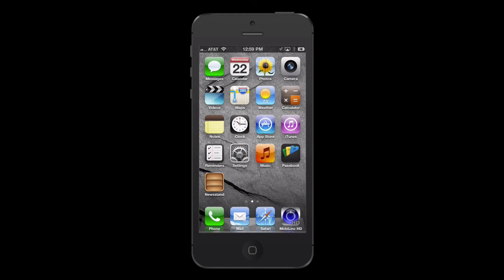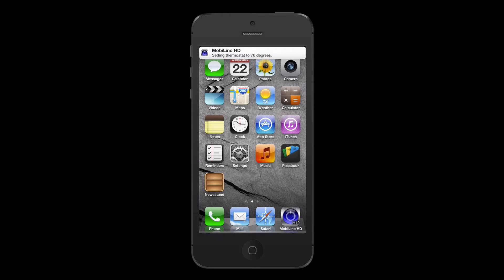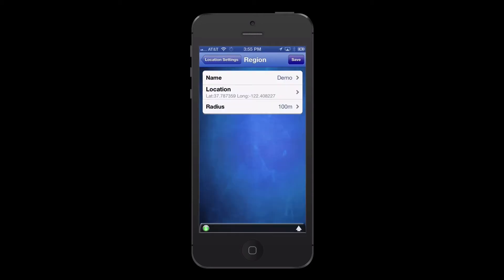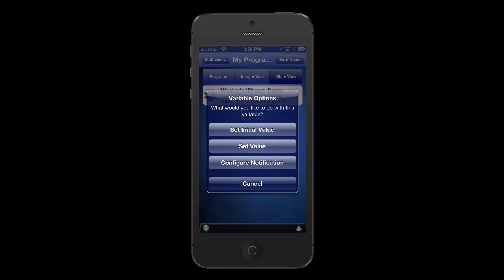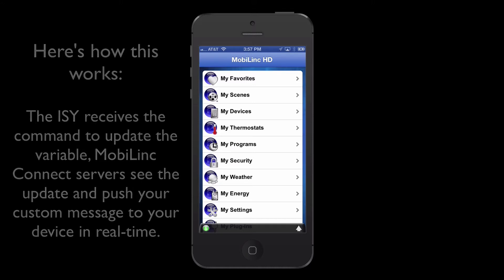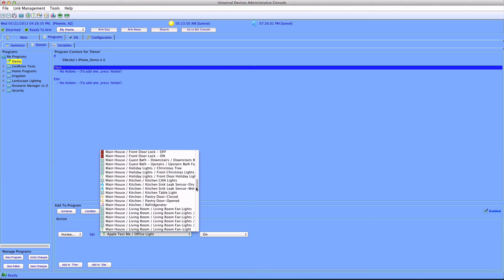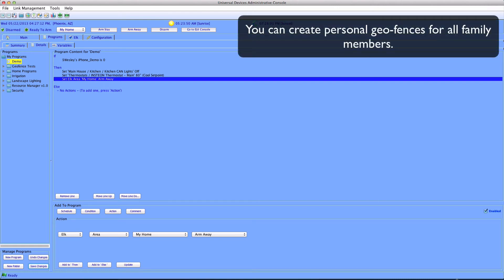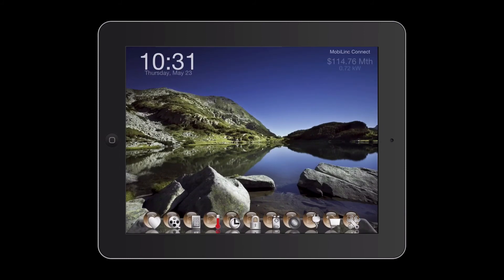MobiLinc Geo-fence and Push Notification Demo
Learn how to setup a geo-fence and push notification(s) with the latest version of MobiLinc for iOS!

Watch as MobiLinc detects the iPhone leaving the home and automatically sets the alarm, turns the lights off, and sets the thermostat to 80 degrees.

When coming home, MobiLinc detects the iPhone entering the home geo-fence and automatically opens the garage door and disarms the security system.

Watch as MobiLinc Connect, our cloud service for the ISY series controller, sends PUSH notifications letting the user know about different events at the home.

Requires the ISY-99x series controller.
Push Notifications also require a MobiLinc Connect subscription.

for starter kits and equipment.

A note to our Android users: Geolocation features can be achieved with our soon-to-be released MobiLinc for Android update that supports the Tasker app. Also, Push notifications (known as GCM) for Android is coming soon.